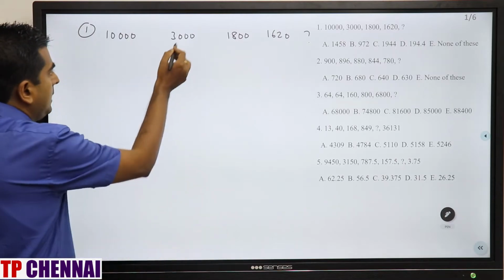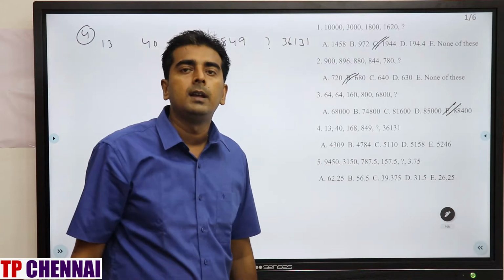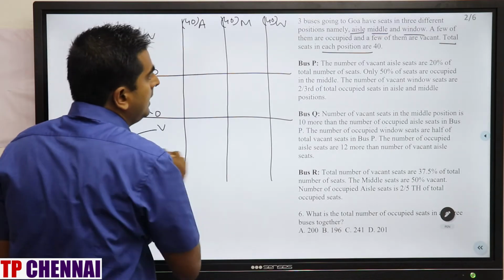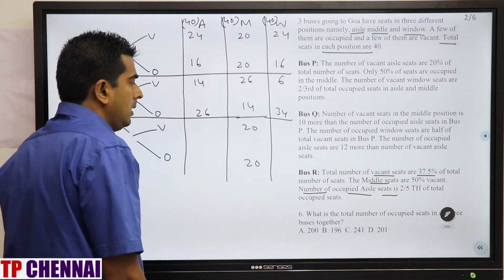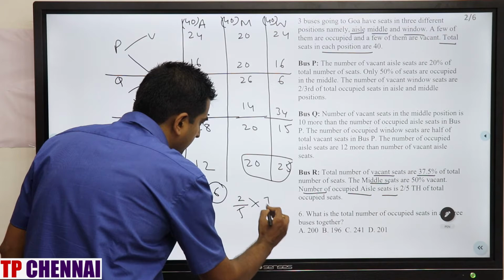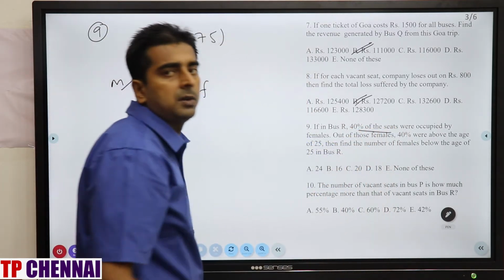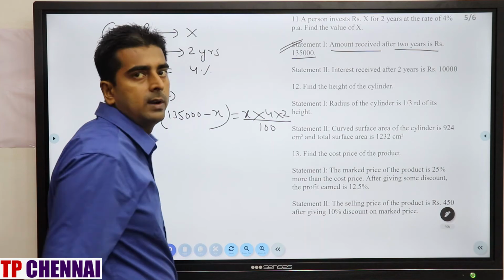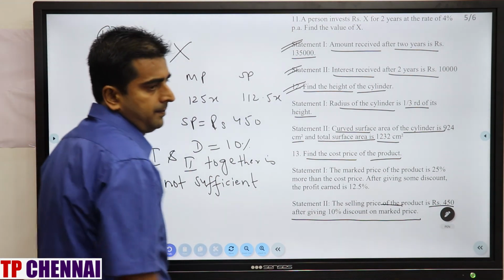TARGET IBPS RRB || CLERKS AND PO || IBPS RRB PO MAINS 2020 MEMORY BASE PAPER PART-1 BY AVINASH SIR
TARGET  IBPS  RRB || CLERKS AND PO || MOST EXPECTED QUESTIONS IN ARITHMETICS || BY AVINASH SIR ON 18/08/21